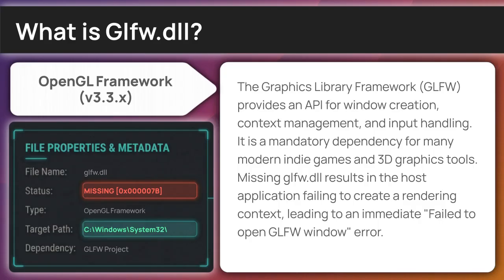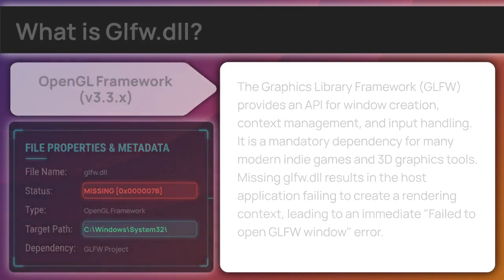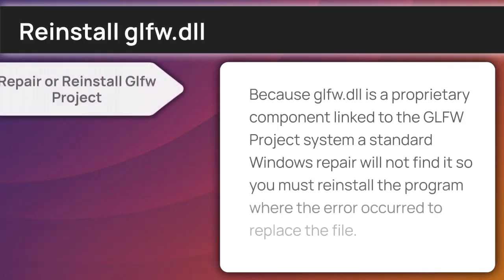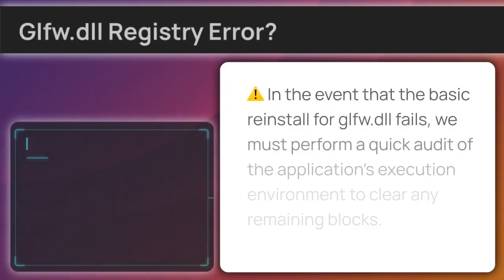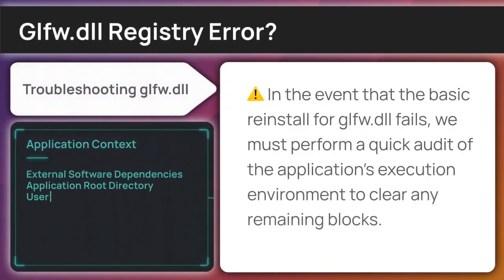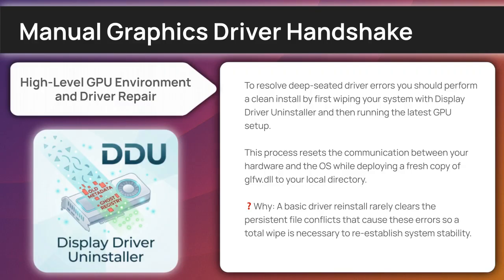How to Fix Glfw.dll Error [SOLVED]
What exactly is Glfw.dll? This DLL acts as a shared toolbox for GLFW Project, allowing it to run essential processes. If Windows can’t find it, the issue is often related to missing components or an incomplete installation.

What is Glfw.dll? The Graphics Library Framework (GLFW) provides an API for window creation, context management, and input handling. It is a mandatory dependency for many modern indie games and 3D graphics tools. Missing glfw.dll results in the host application failing to create a rendering context, leading to an immediate "Failed to open GLFW window" error.

Glfw.dll is a Graphics Rendering Library DLL using the OpenGL Framework found in GLFW Project. I’ll walk through a set of standard troubleshooting steps that can help address the underlying cause of the missing file message.

▶ Topics covered in this video:

- Check the glfw.dll technical specs
- Rechecking glfw.dll core components

Timestamps:

00:00 - Overview
00:19 - Examine how glfw.dll is loaded and used
00:46 - Resolving missing files associated with glfw.dll
01:07 - Restarting the OS to apply changes
01:26 - Windows Master File Restoration
02:04 - General safety notes for file downloads